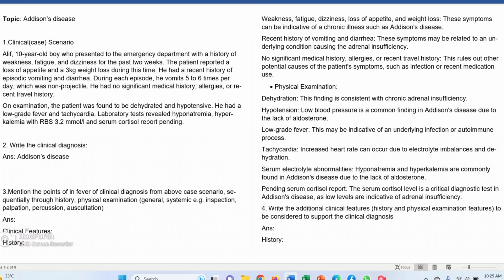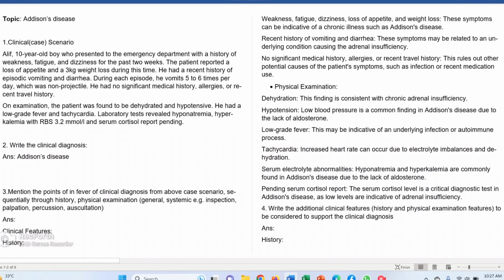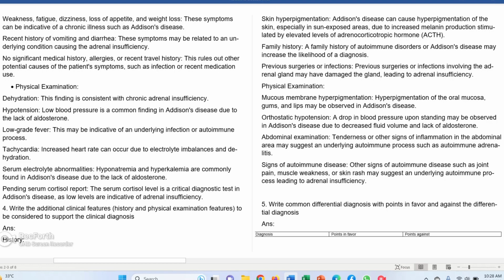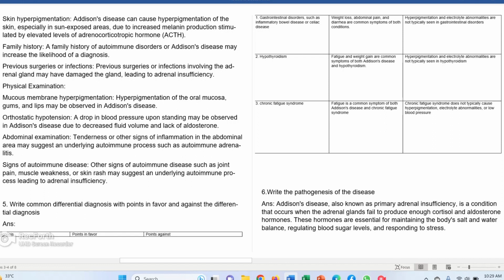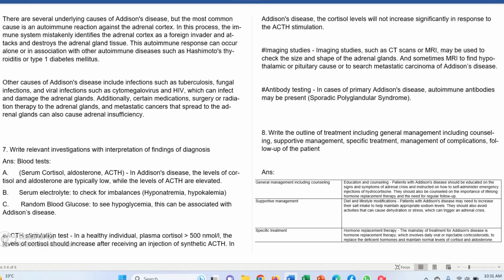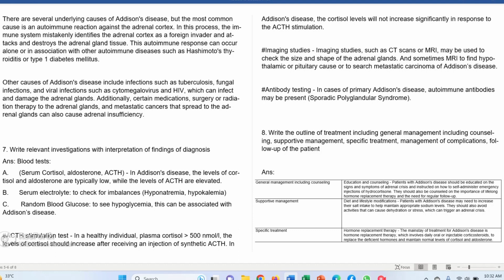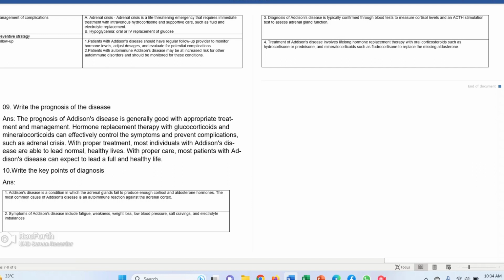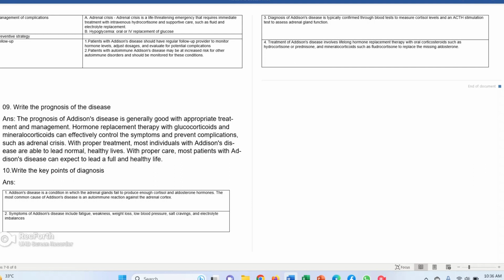Addison's Disease - Overview (Case Scenario , Sign & Symptoms , Pathophysiology , Treatment)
Addison's disease, also known as adrenal insufficiency, is a rare but serious autoimmune disorder that affects the adrenal glands. These small glands, located above the kidneys, produce hormones that are essential for maintaining a healthy balance of fluids and electrolytes in the body, regulating blood pressure, and responding to stress.

In Addison's disease, the immune system mistakenly attacks and damages the adrenal glands, leading to a deficiency of the hormones cortisol and aldosterone. This can cause a wide range of symptoms, including fatigue, weakness, weight loss, abdominal pain, nausea, vomiting, low blood pressure, and changes in skin pigmentation.

Because the symptoms of Addison's disease can be subtle and develop slowly over time, the condition can be difficult to diagnose. However, early diagnosis and treatment are crucial for preventing serious complications, such as adrenal crisis, which can be life-threatening.

Treatment for Addison's disease typically involves hormone replacement therapy, in which the deficient hormones are replaced with synthetic versions taken orally or by injection. With proper treatment and ongoing medical care, most people with Addison's disease are able to lead normal, healthy lives.

It is important for anyone experiencing unexplained fatigue, weakness, or other symptoms to seek medical advice and get tested for Addison's disease. By increasing awareness of this condition and promoting early diagnosis and treatment, we can help improve the lives of people with Addison's disease and prevent serious health complications.